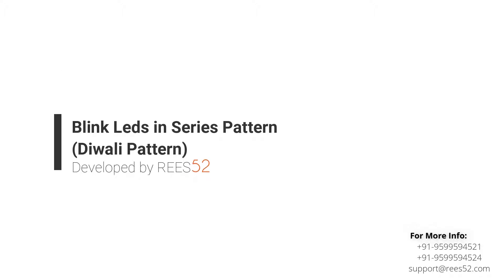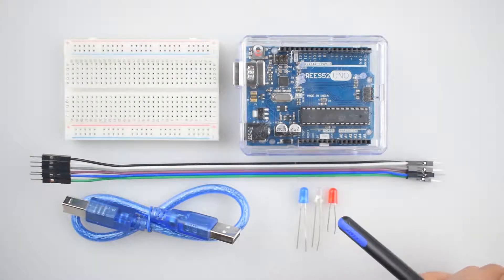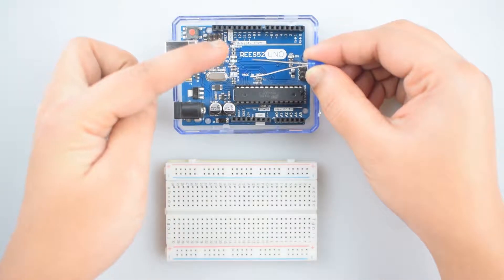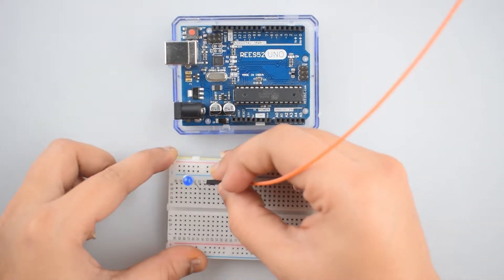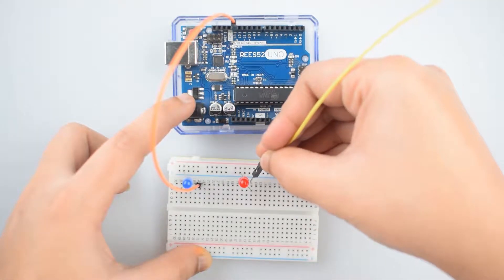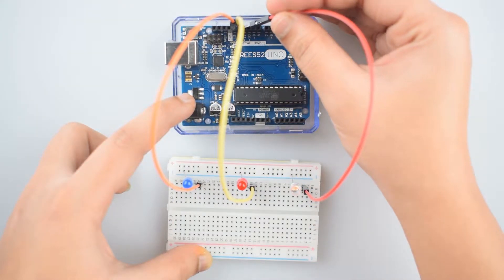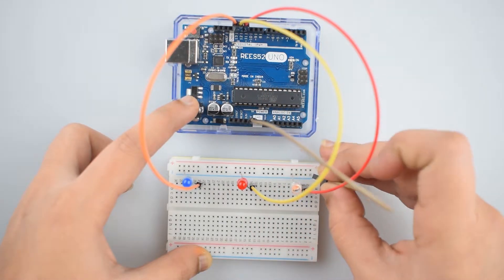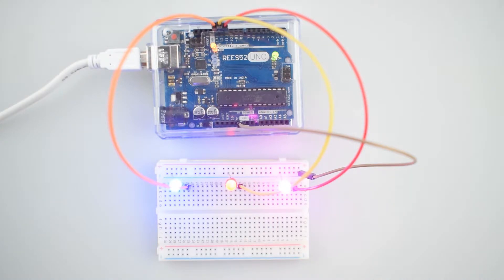Blink LEDs in Series Pattern using Arduino Uno (Diwali Pattern)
In this video, we are making a project " Diwali/Series Pattern Circuit" from our New kit "ARDUINO BASIC STARTER COMPONENT KIT - PART1", in which LEDs will blink in the loop.

We have lots of component in this kit which students can use in their school & college projects.
This Part consists of 10 Projects. We will launch our Next kit soon with some more added components with advanced Projects.